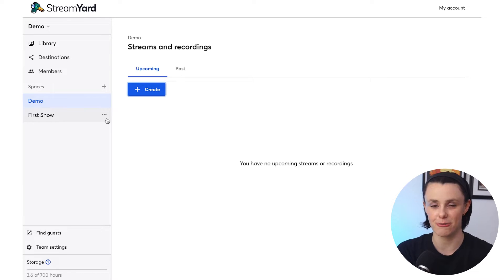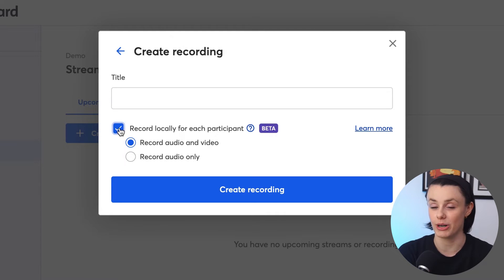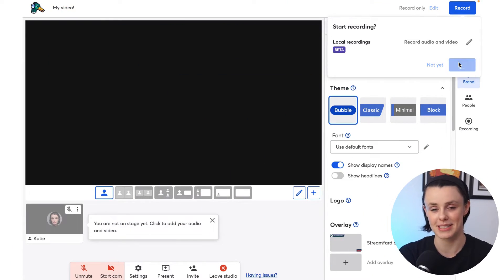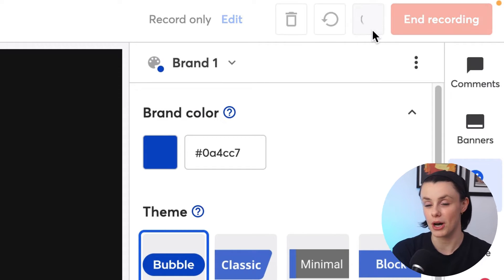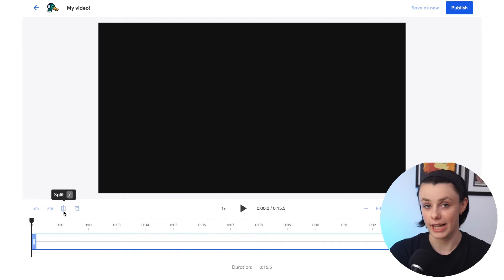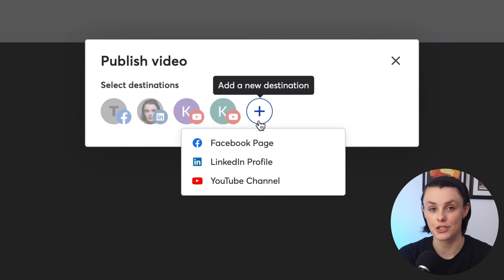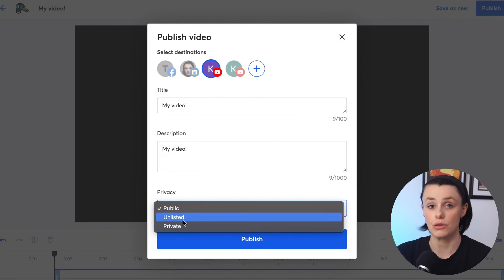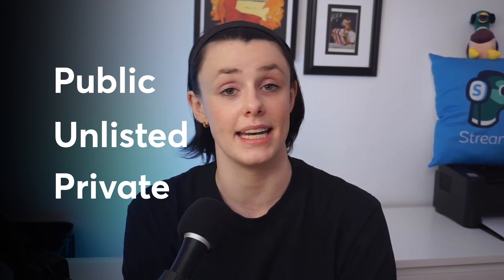Film, Edit, AND Publish Your Videos With StreamYard!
Learn how to Film, Edit, AND Publish Your Videos with StreamYard! We at StreamYard do more than just livestreaming! You can record, edit, and publish your next video all in one place, and this video shows you how!